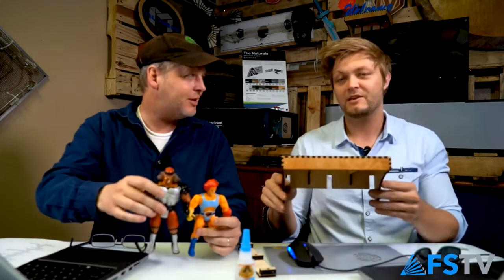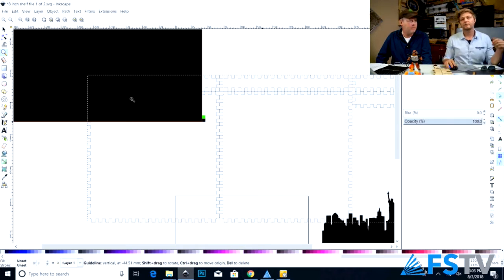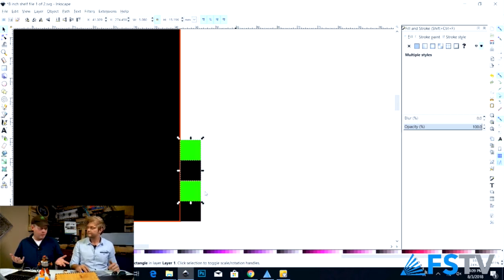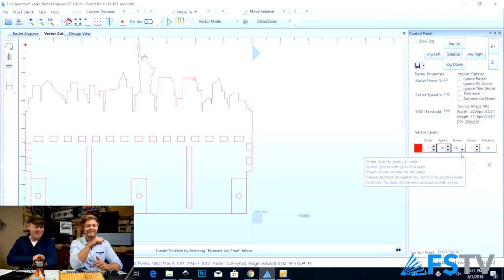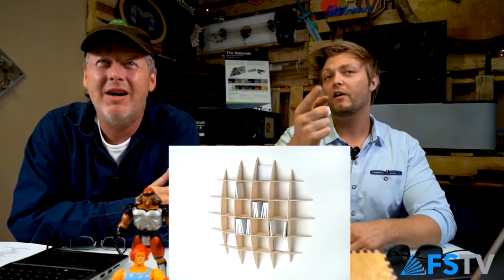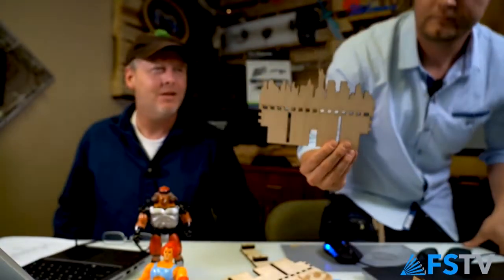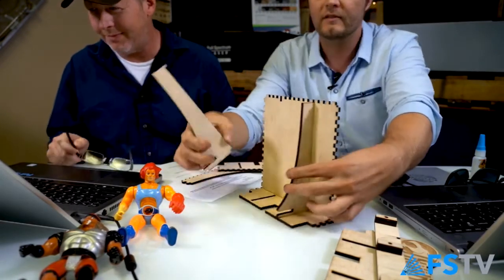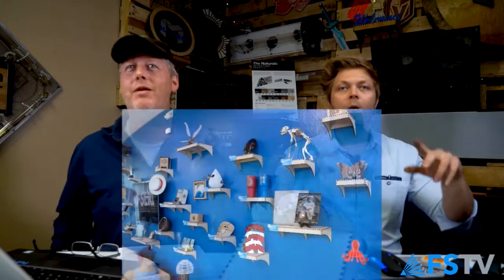1 Hr Build - Laser Cut Wooden Shelves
On this episode of 1 Hr Build, Walker and Scott show us how to put together and customize Notched Shelves!